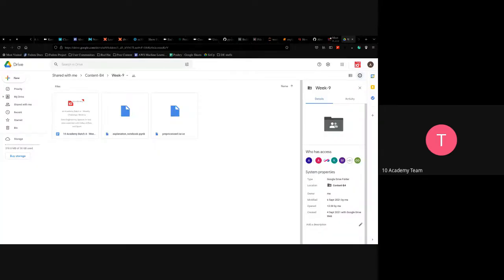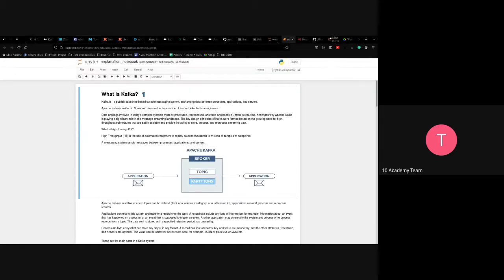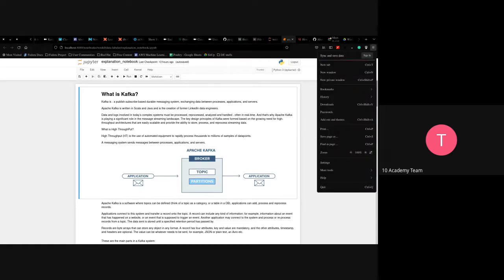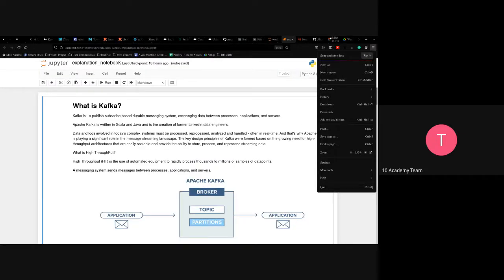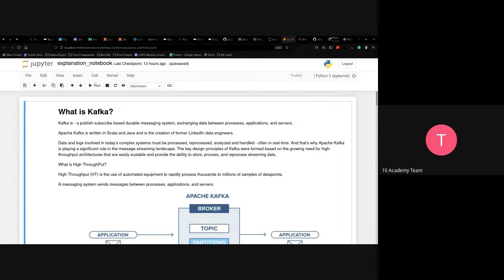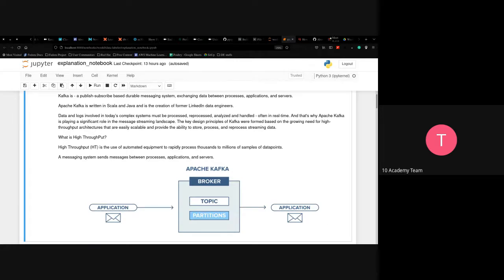mti qqwz idc 2021 09 08 at 04 31 GMT 7